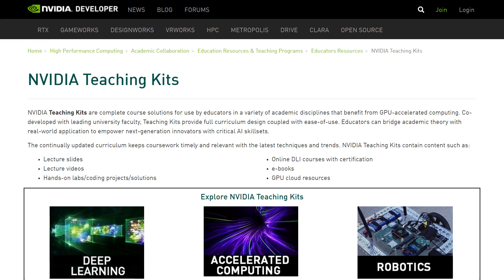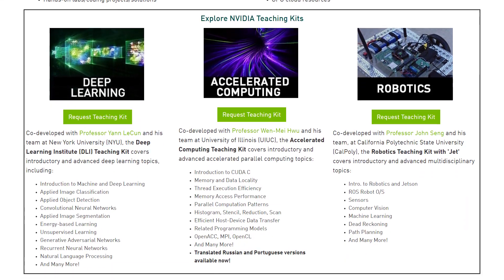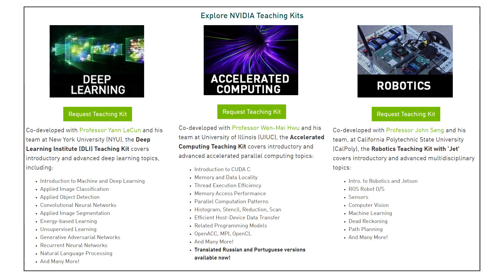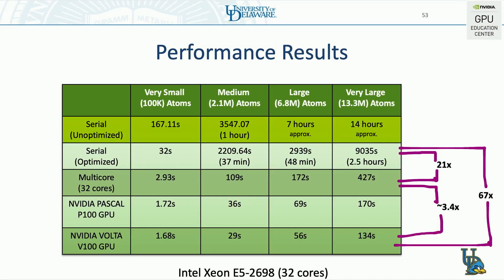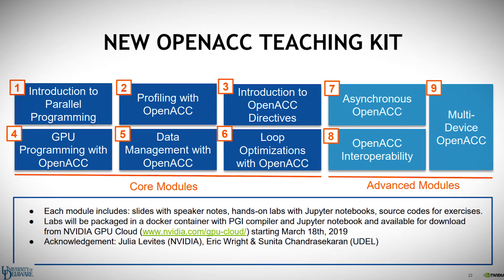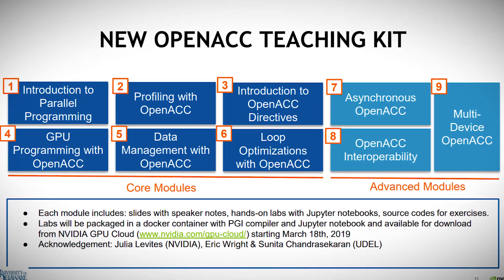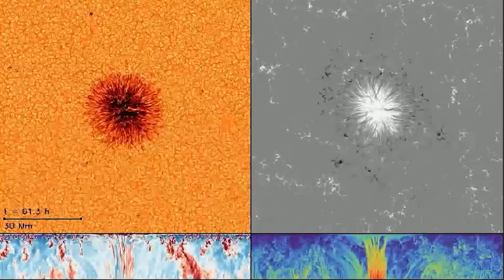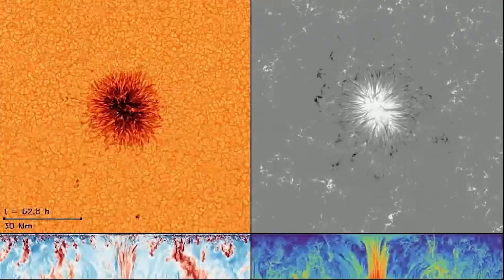Enhancing Curricula with NVIDIA Teaching Kits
Educators from around the world are using NVIDIA Teaching Kits to bring GPU computing to the classroom. NVIDIA Teaching Kits offer turn key course materials equipping professors with the tools to educatate their students on accelerated computing, deep learning, and robotics.